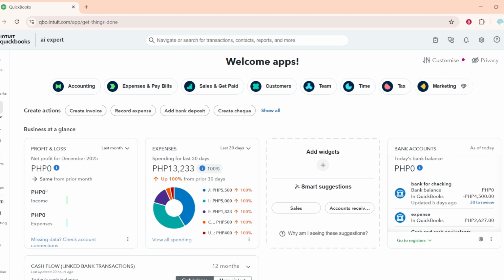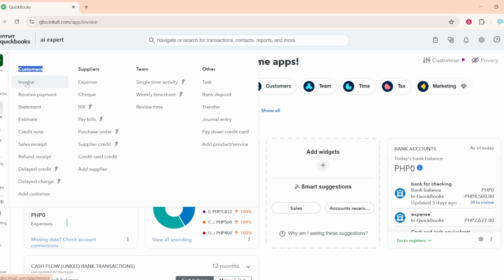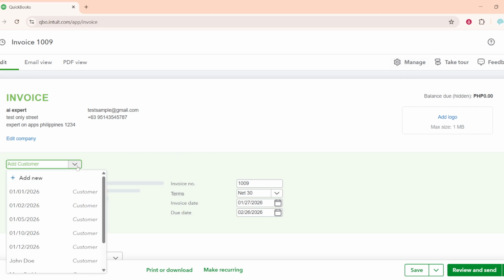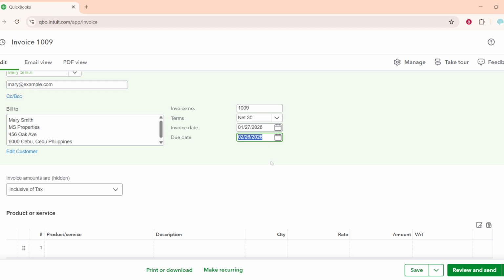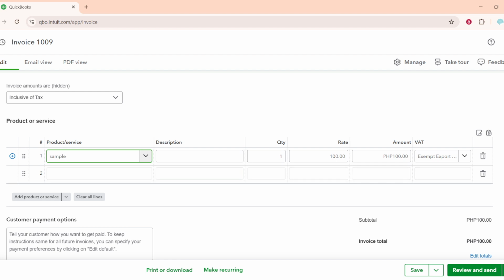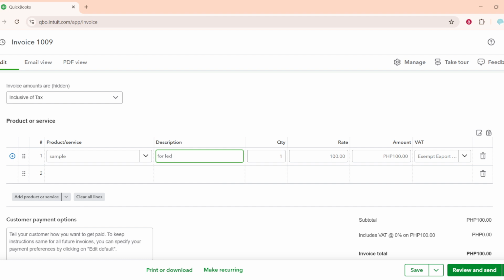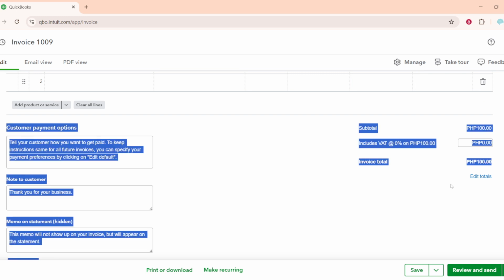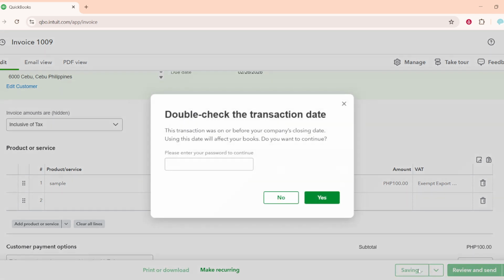How To Invoice In QuickBooks QuickBooks Online Tutorial (Full Guide 2026)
In this video, we discuss invoicing for beginners and the full create invoice quickbooks workflow for your business. We weave quickbooks sales guide and qbo invoicing tips into this quickbooks online tutorial to help you master how to use quickbooks online from day one.

00:00 Intro
00:15 Log in and Open the Invoice Form
00:38 Add Customer and Review Invoice Details
01:21 Enter Product or Service Details
01:49 Review Subtotal and Total
02:07 Add Notes and Attachments
02:29 Save the Invoice